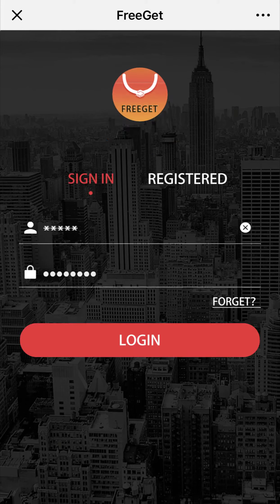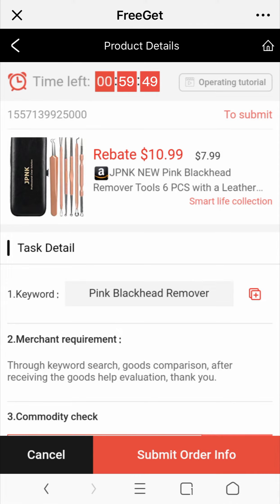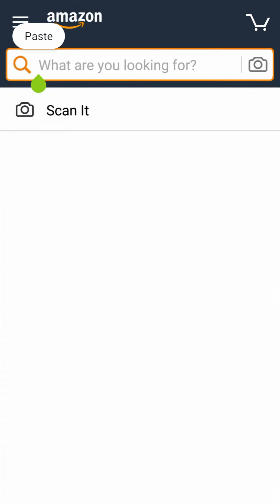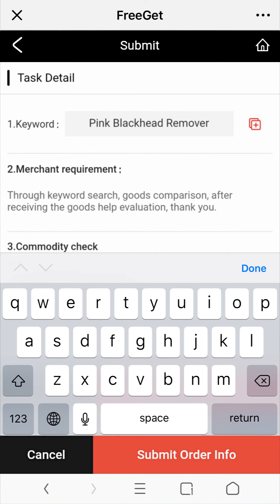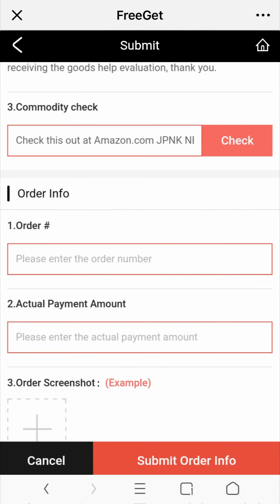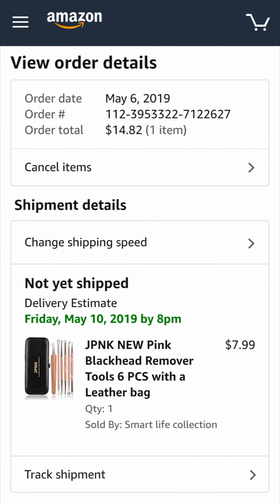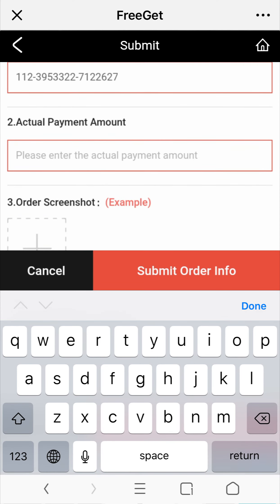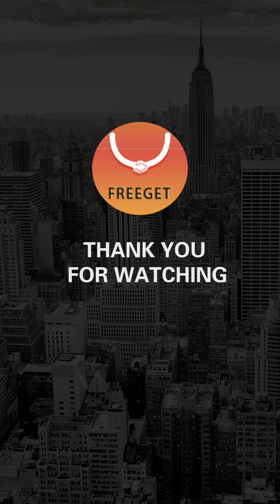how to use Freeget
How to use the Freeget:
1.Take the task
2.Do the task as requiremnts
3.Submit the order number and upload the screenshot
4.Check the money in "My order"